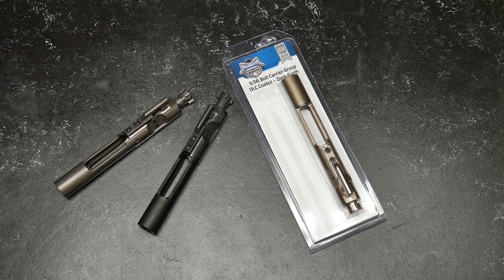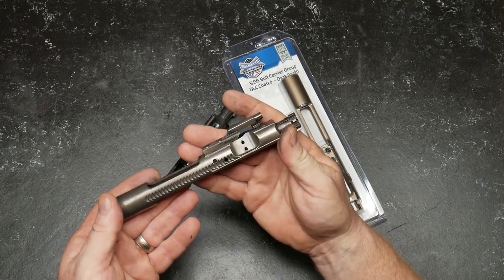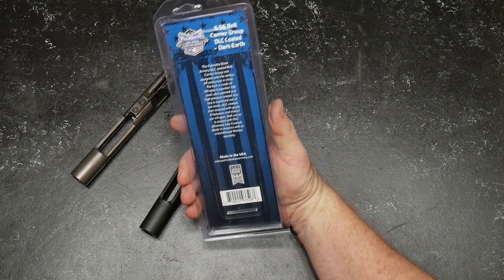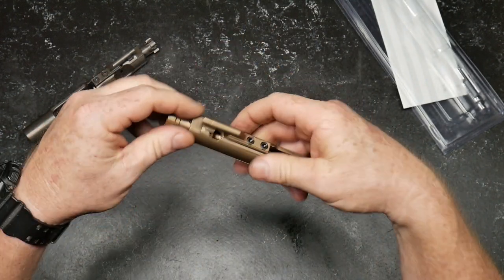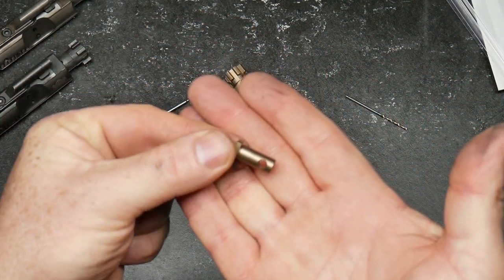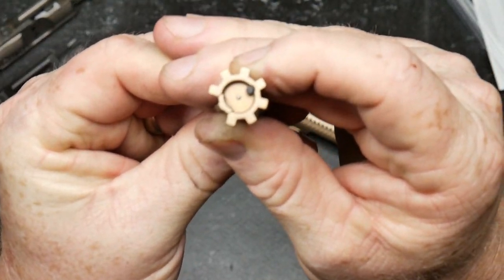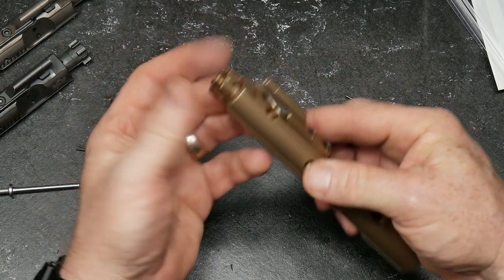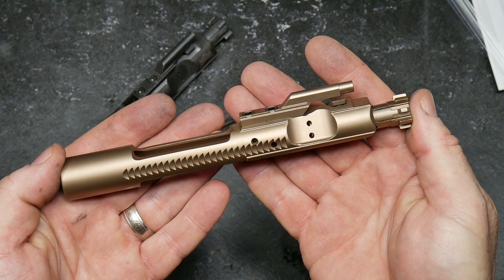New Palmetto State Armory Diamond Like Coating BCG